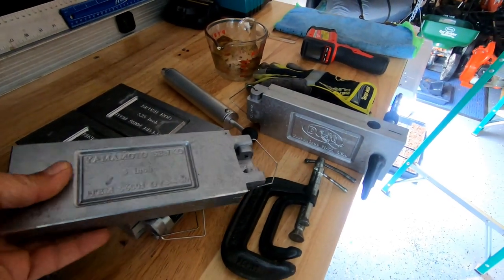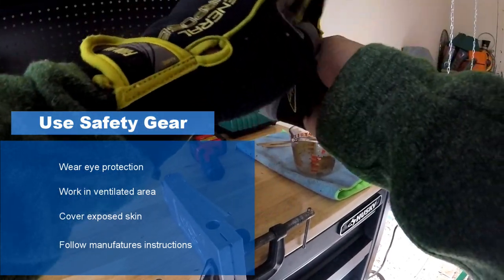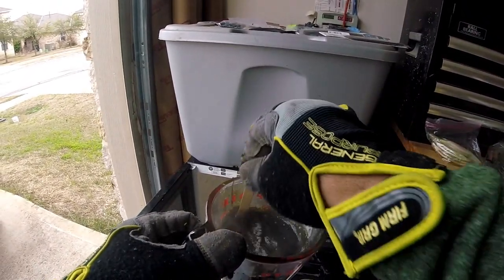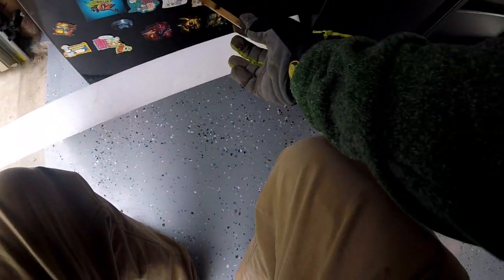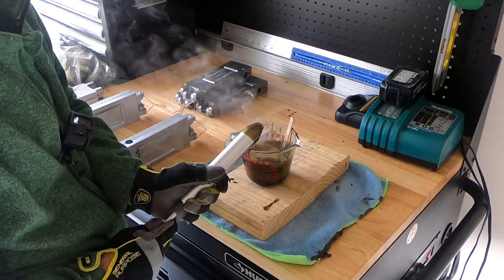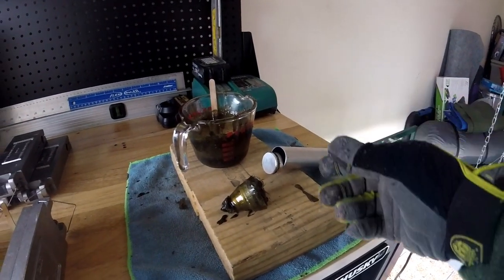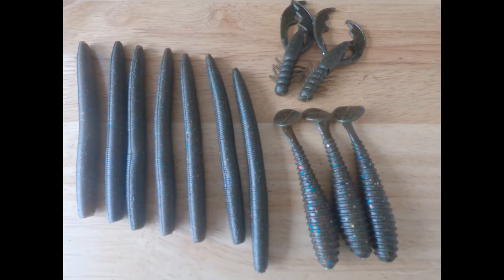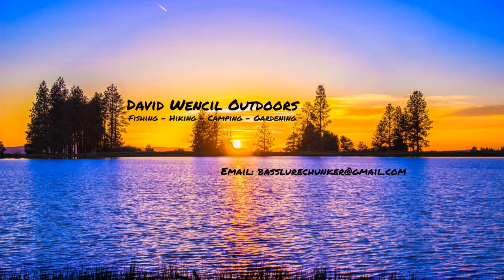Recycling Soft Plastic Baits - Soft Plastic Lure Making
1.15.19

Hi Guys. This video shows how to recycle your used soft plastic baits. I've been using recycled craws, senkos and swimbats for the last year. The $35 mold pays for itself after about a dozen packs. Making your own baits dose take a little work, but the most important thing is to not get hurt. Read safety instructions and wear proper protection.

Check out the links below for information on the equipment and fishing stuff I'm currently using.
Z-man Micro Finesse Jig
Z-man TRD as a trailer.

Equipment Used:
Abu Garcia Revo STX20 Spinning Reel
Cashion Fishing Rod
Humminbird Helix 9 MEGA Side Imaging GPS
Lake Master Mid South GPS Map Card
GoPro Hero 7
Yolotek AquaStick
Rapala DT 20 Crankbait
Ned Rig Jig Head
Z-Man TRD
20,000mAh battery for camera

Music from Youtube free music.